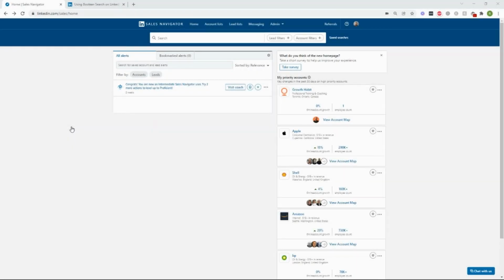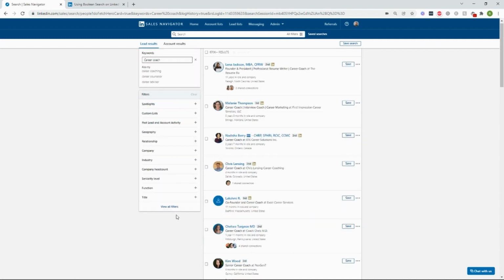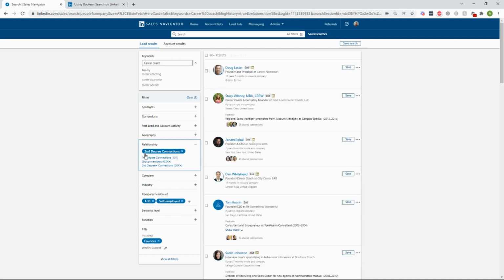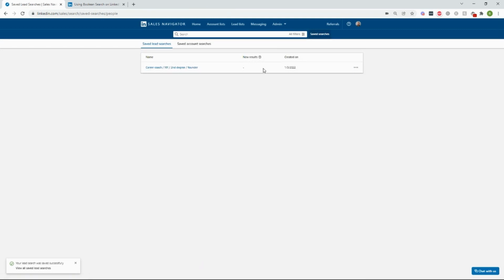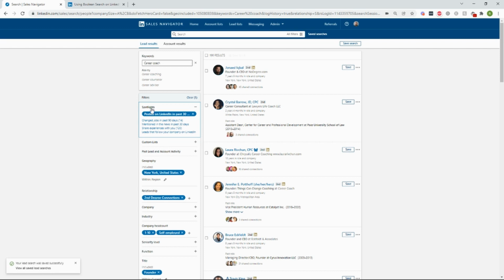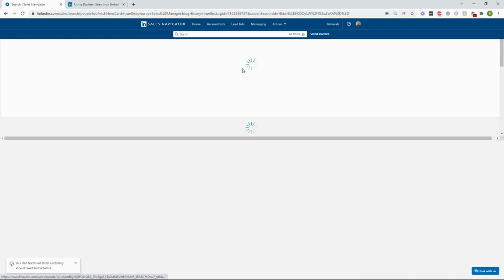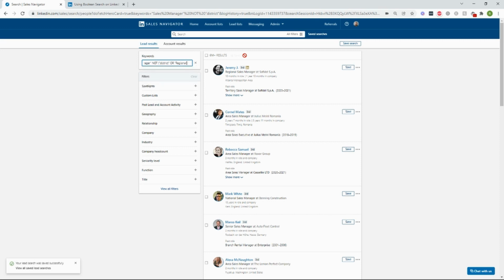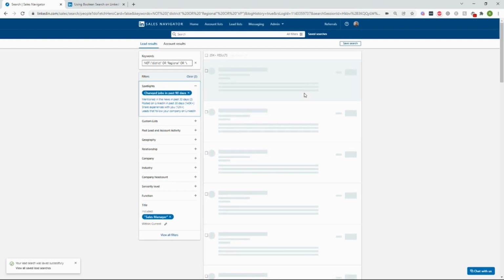How to generate leads with LinkedIn Sales Navigator in 2022 - LinkedIn Sales Navigator tutorial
This is a step by step walkthrough of how to generate leads using LinkedIn Sales Navigator and get clients on LinkedIn.

It doesn't matter if you are a solopreneur or a medium sized business, this tutorial will help you generate leads on Sales navigator.

In this LinkedIn Sales Navigator Tutorial, I show you how to use LinkedIn Sales Navigator to really hone in on your ideal clients and generate leads using LinkedIn.

LinkedIn lead generation and Sales Navigator can be tricky to first get the hang of. Which is why I made this LinkedIn Sales Navigator Tutorial to help business owner generate leads with LinkedIn Sales Navigator.

🎁 How to book more calls with ideal clients through LinkedIn without paying for adverts (free training)

🎭 I'm open for enrolment! Schedule a FREE to see if we're a good fit! (Enrolment closes soon)

🗣 Interact with me on a personal level! Facebook group

📚 Check out my LinkedIn profile, where I have over 5000 followers